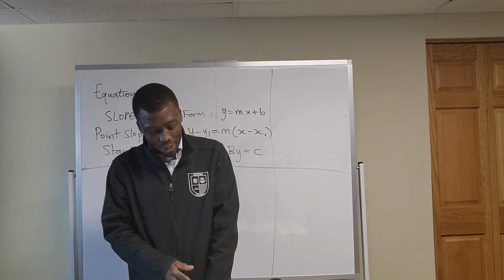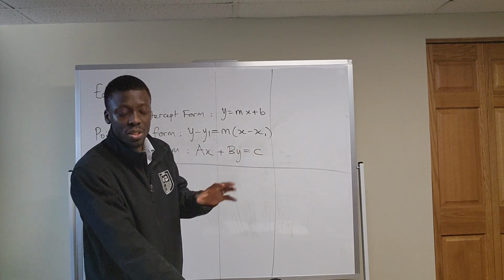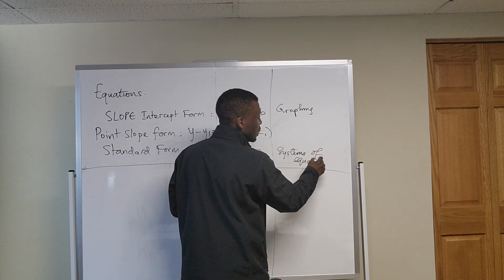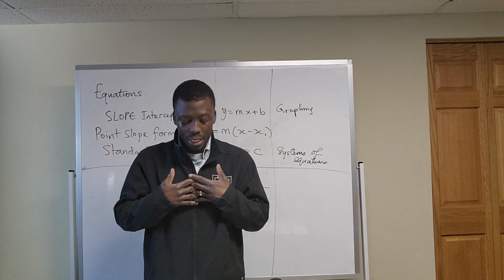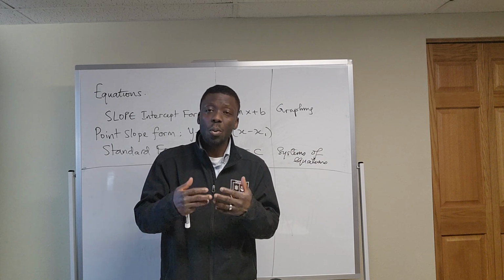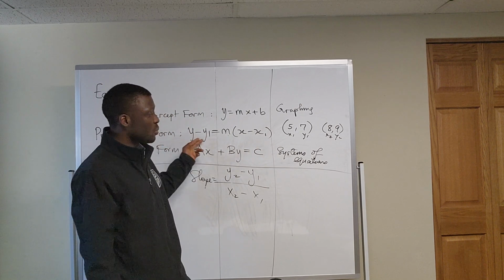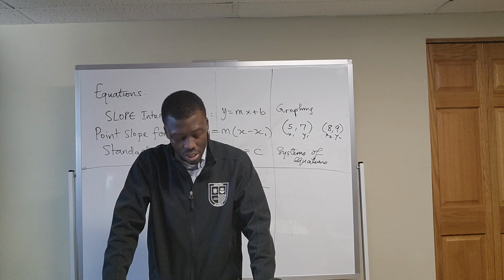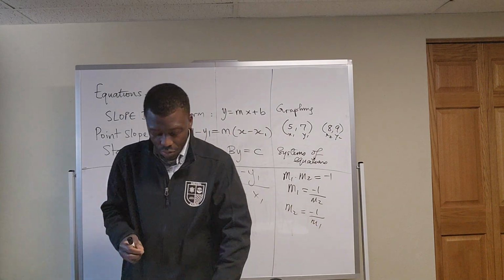College Algebra - Equations of Lines